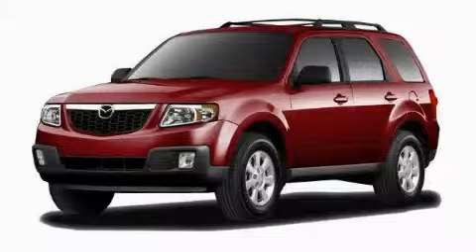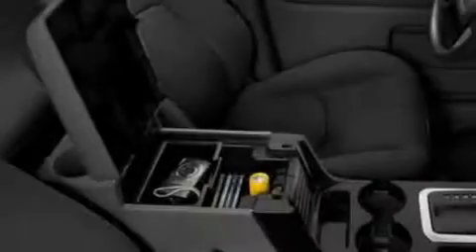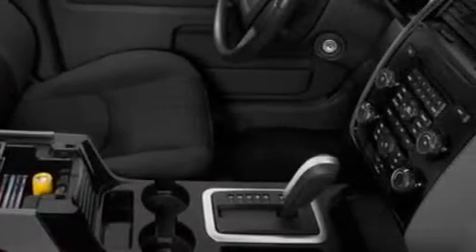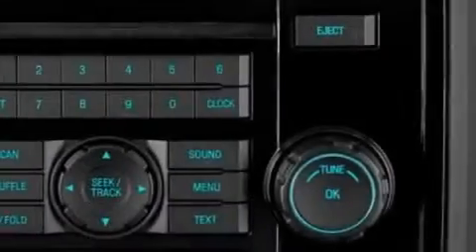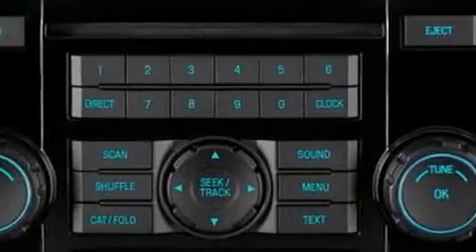2010 Mazda Tribute Cedar Park TX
Year: 2010
 Make: Mazda
 Model: Tribute
 Engine: Gas I4 2.5L/152

 Exterior: Sangria Red
 Miles: 10

 2010 Mazda Tribute Georgetown TX